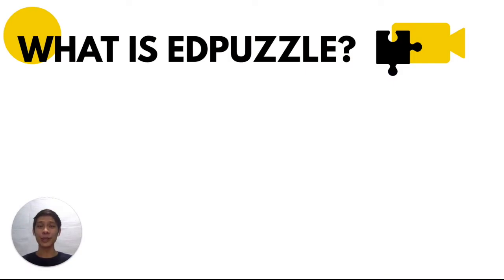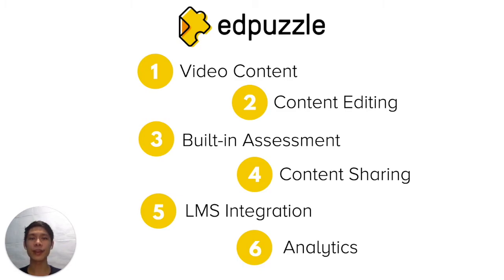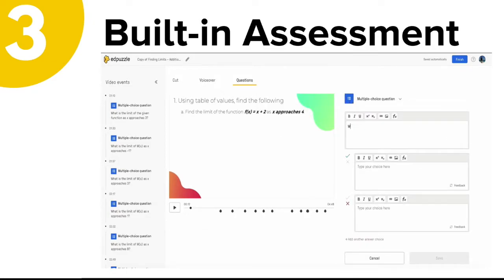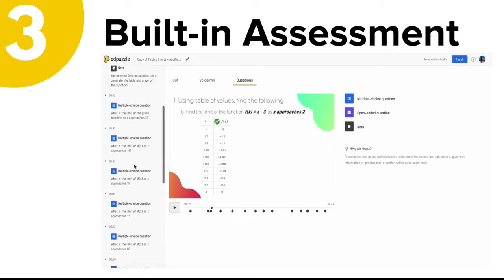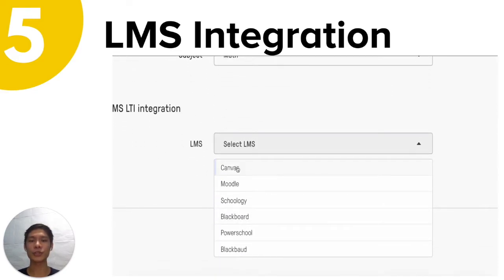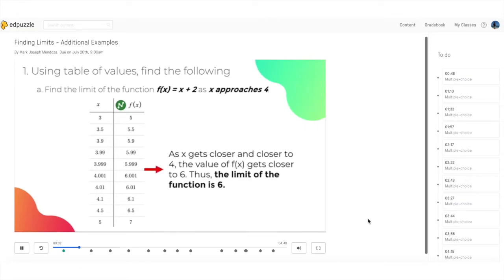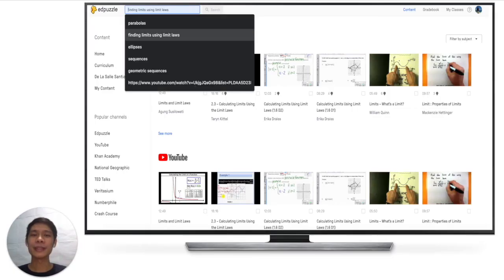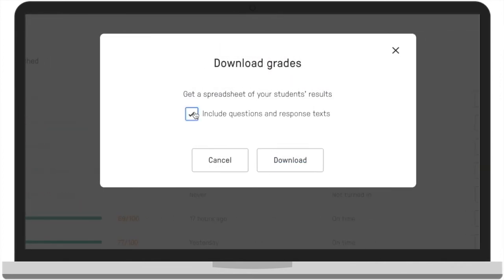Curation and Creation with Edpuzzle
Good day, teachers! This video is about using Edpuzzle in curating and creating interactive video lessons.

*** This video lecture was used for the Free Webinar on Online Teaching and Learning of Networked Learning PH, Inc. last July 25, 2020.